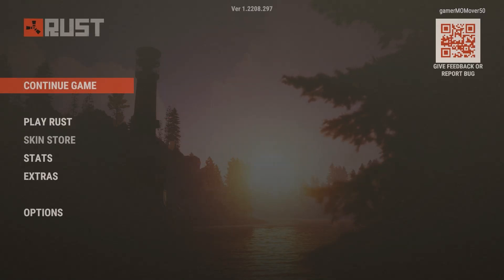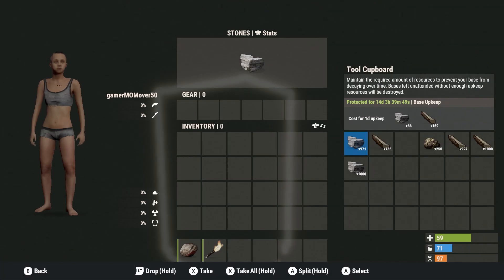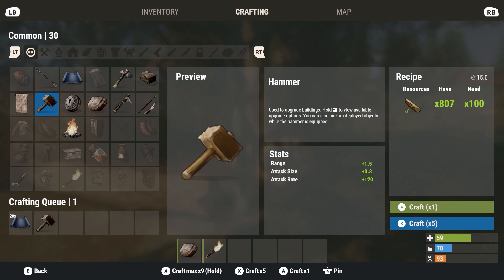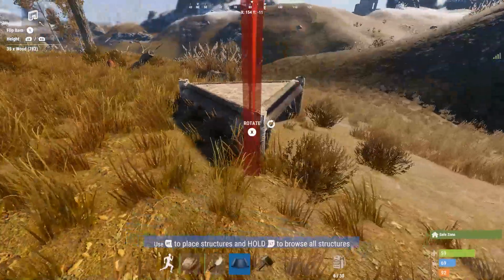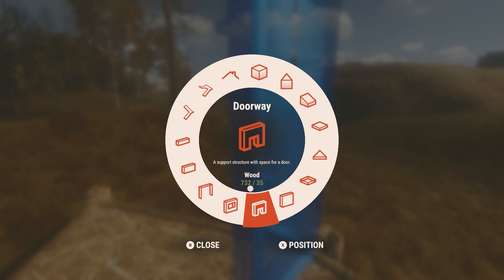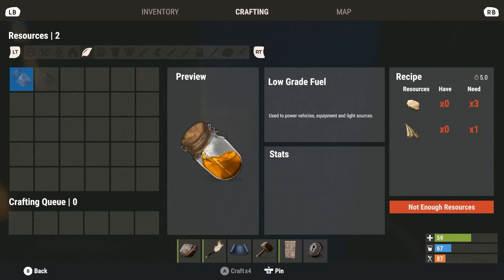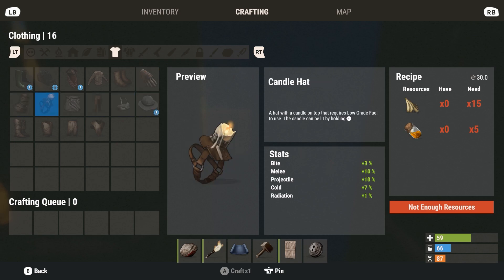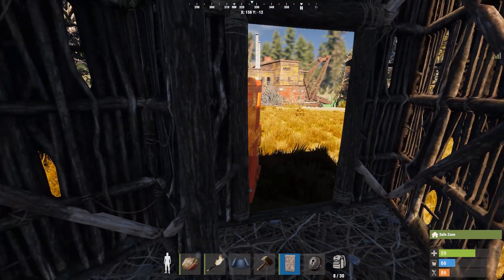RUST Console Edition. Guide for NEW players PART 2.